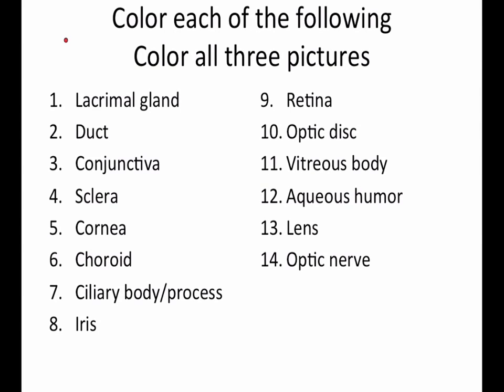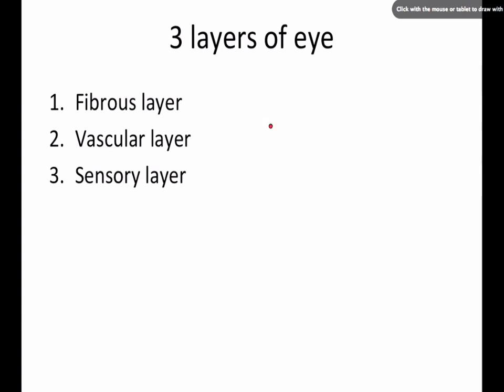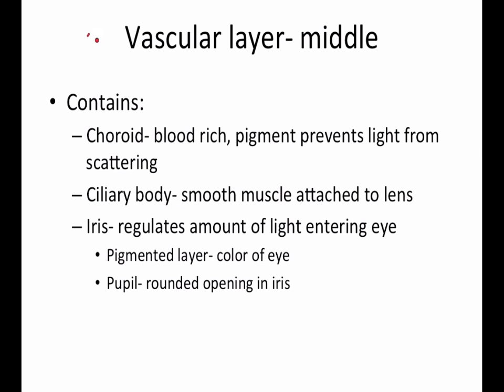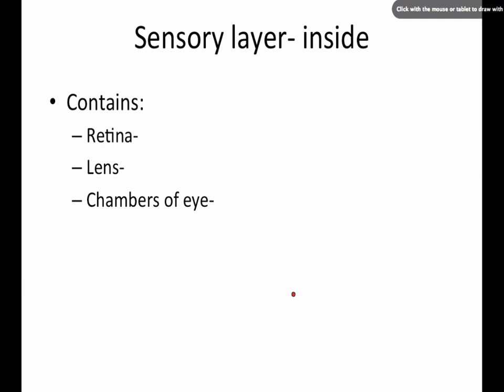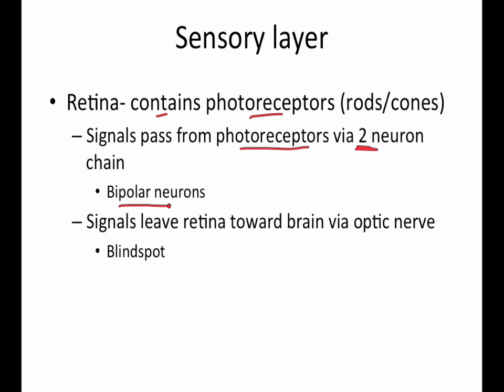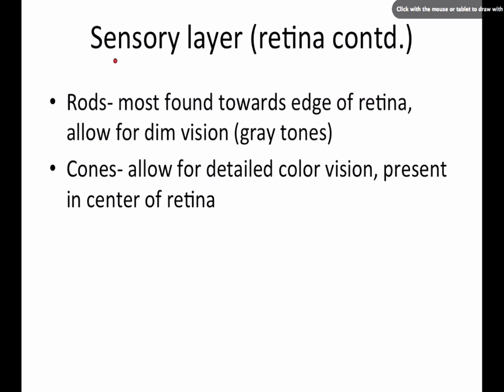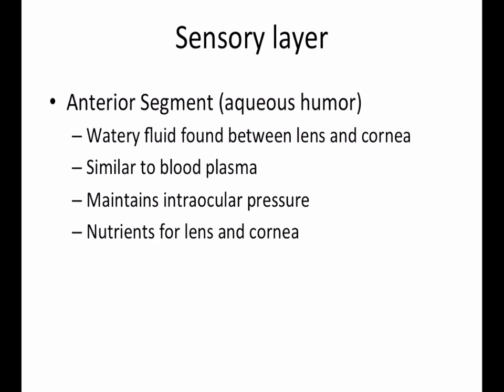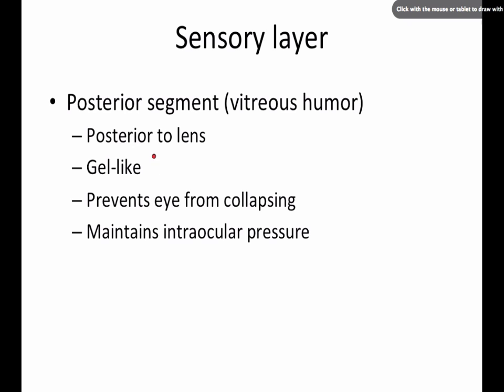054 Anatomy of eye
This video goes through the anatomy of the eye